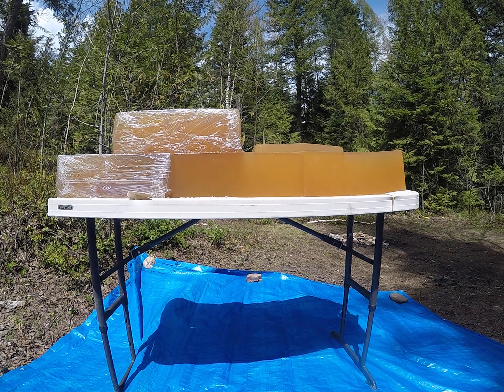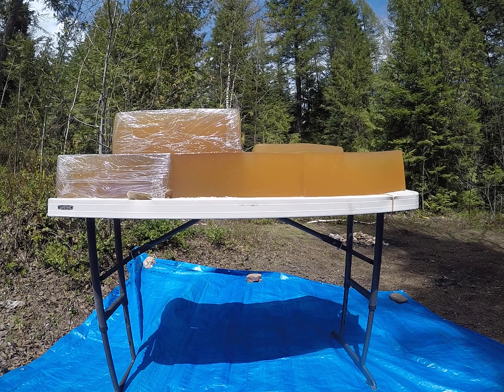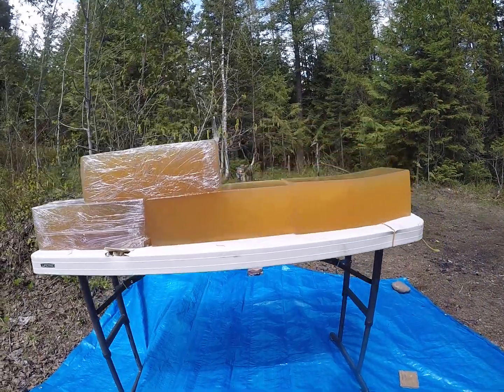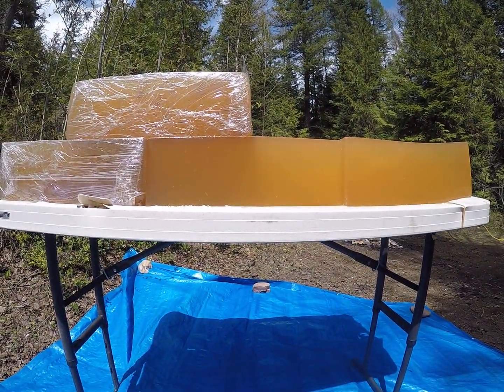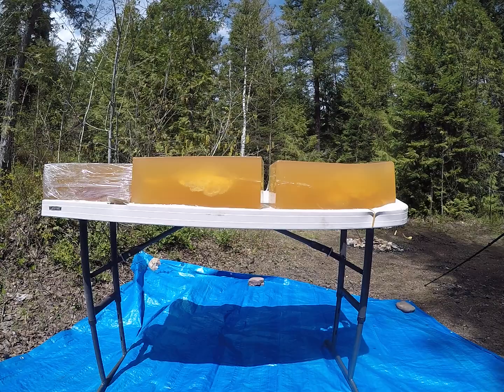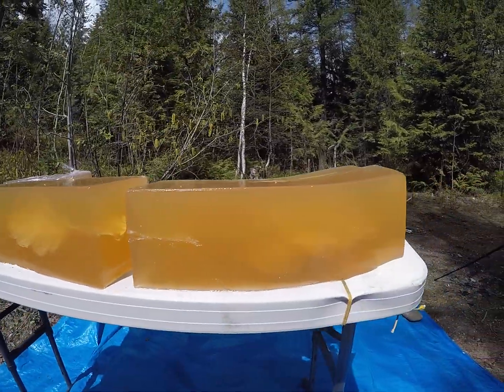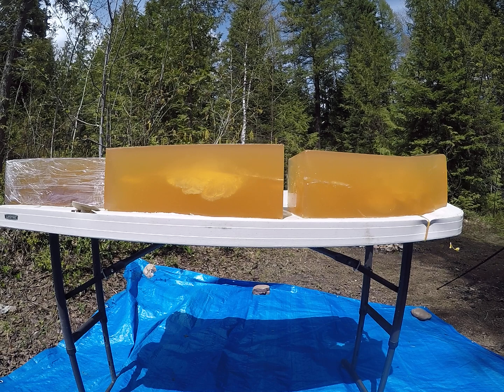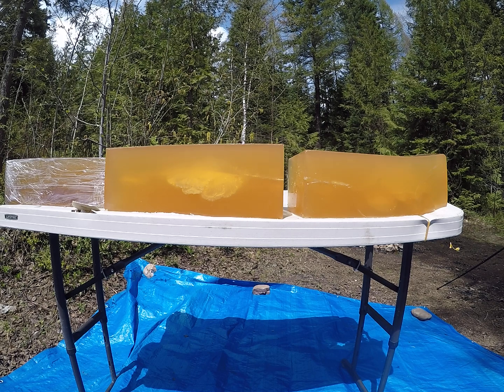300 PRC 180 gr Trophy Bonded Tip ballistics gel test PT1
Ballistics gel block overview of the 30 cal 180 gr Federal Trophy Bonded Tip shot out of a 300 PRC and a reduced load out of a 308 simulating long range.